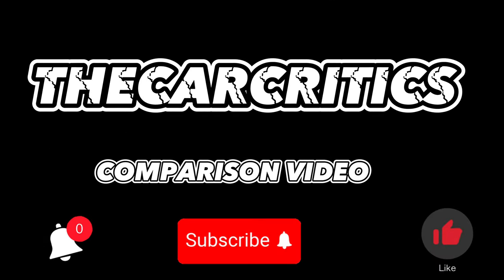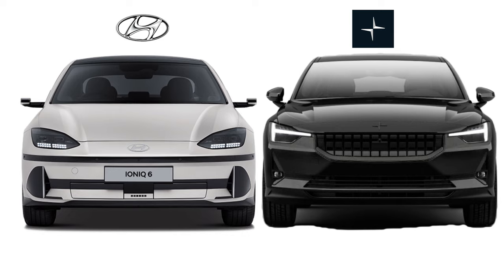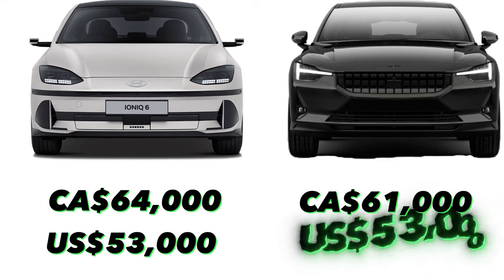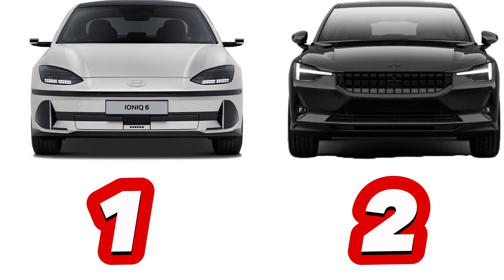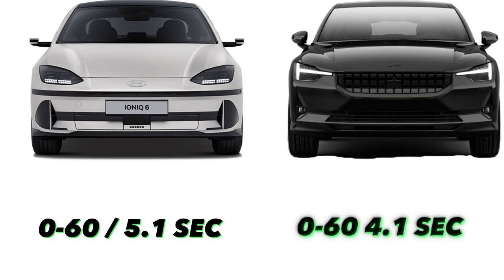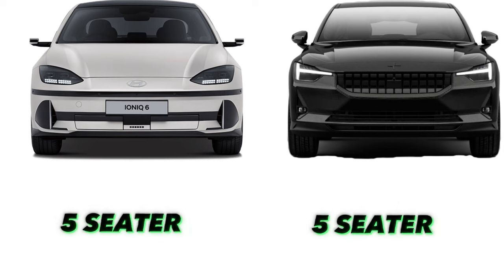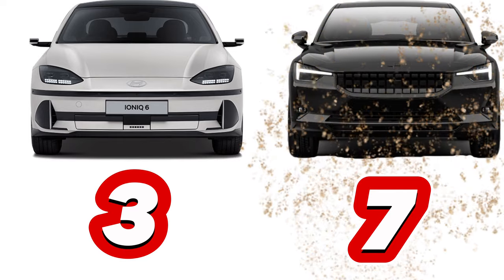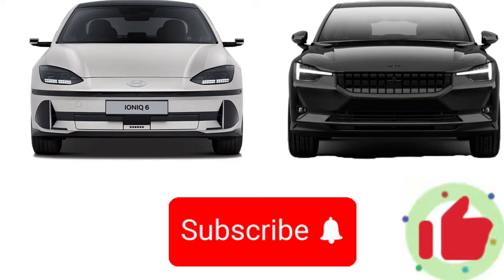🇰🇷HYUNDAI IONIC 6 VS 🇸🇪 POLESTAR 2 , COMPARISON VIDEO